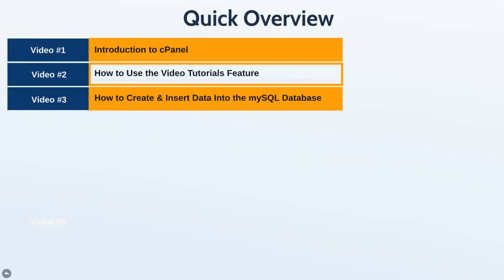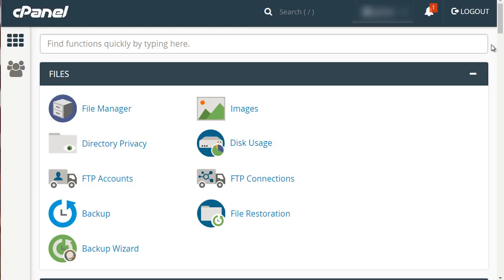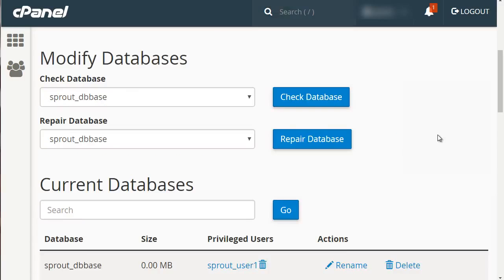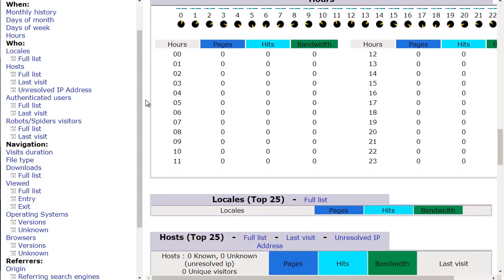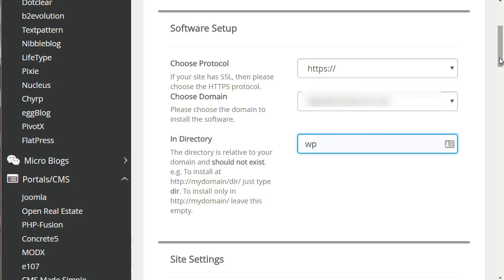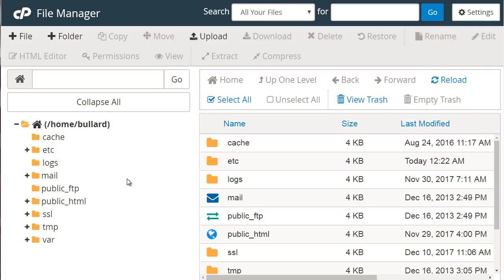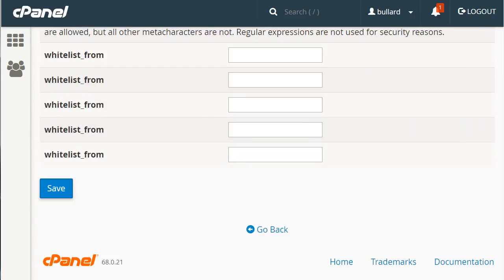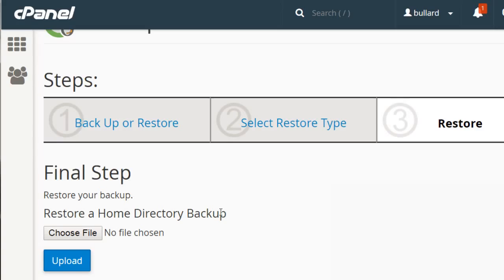Hosting Panel Secrets PLR